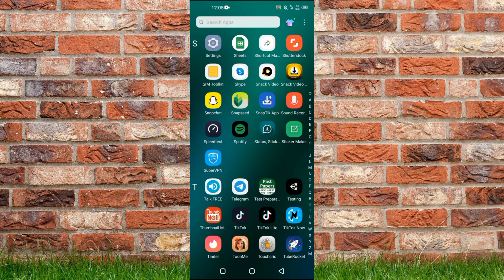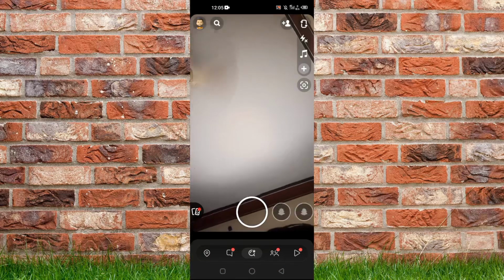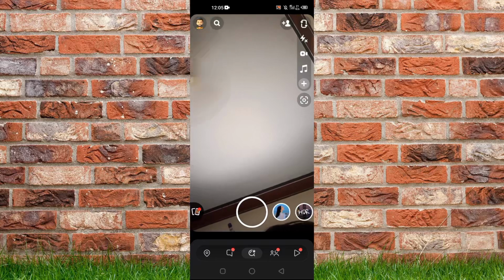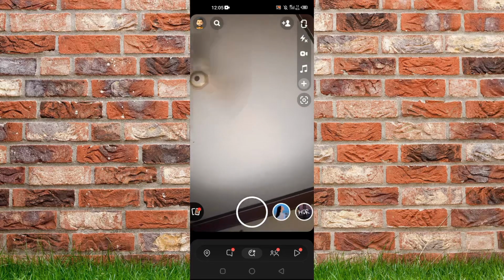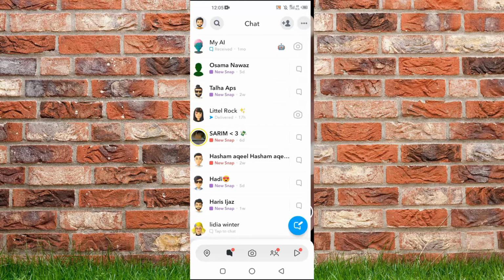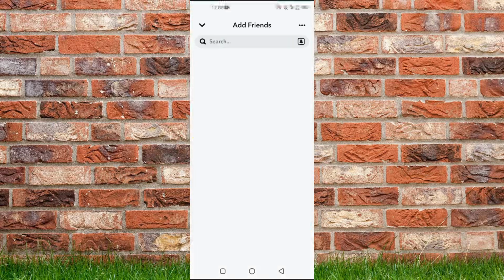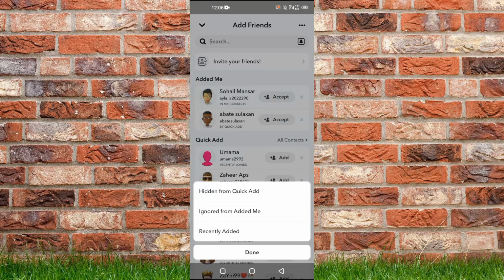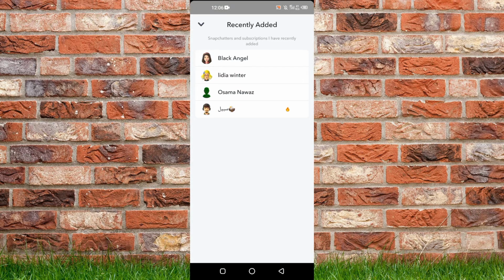How To Check Recently Added On Snapchat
snapchat To check your recently added friends on Snapchat, you can follow these steps

1. Open the Snapchat app on your mobile device.

2. Tap on the profile icon or Bitmoji icon in the top left corner of the screen to go to your profile.

3. On your profile page, tap on the "Friends" option. It may be represented by a person icon or the word "Friends."

4. In the "Friends" section, you'll see a list of your Snapchat friends.

5. Scroll through the list to view your friends. The order of the list is typically based on the frequency of interactions with each friend.

6. If you want to see the most recently added friends, look for the "Added Me" tab or section. It may be located at the top or bottom of the Friends list, depending on your Snapchat version.

7. Tap on the "Added Me" tab or section to view the list of friends who have recently added you on Snapchat.

8. You can scroll through the list to see the usernames or Bitmojis of the friends who added you recently.

By following these steps, you can check your recently added friends on Snapchat and see the list of users who have added you as a friend. This can help you stay updated on new connections and interactions on the platform. Please note that the specific layout and options may vary depending on your device and the version of the Snapchat app you have installed.